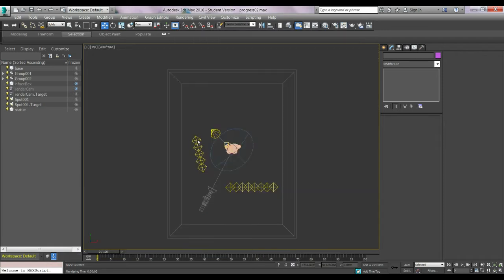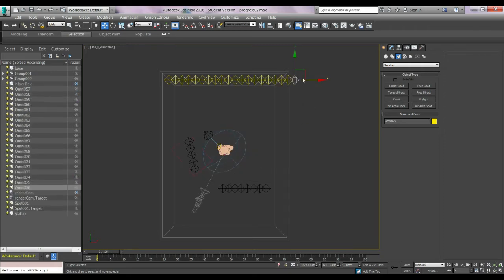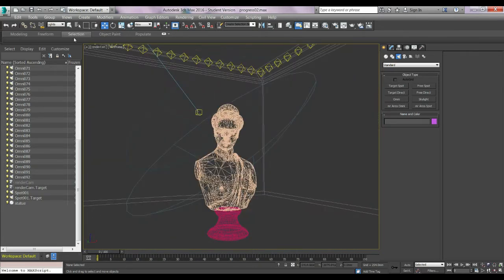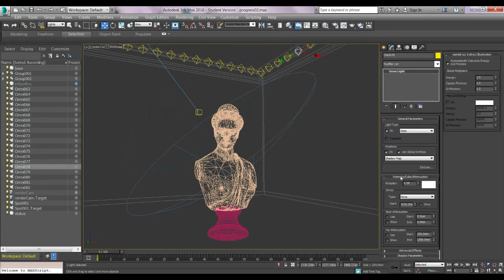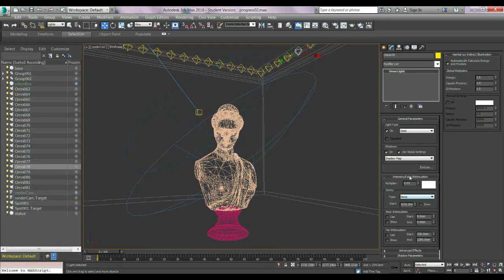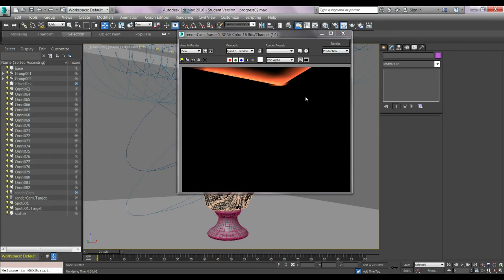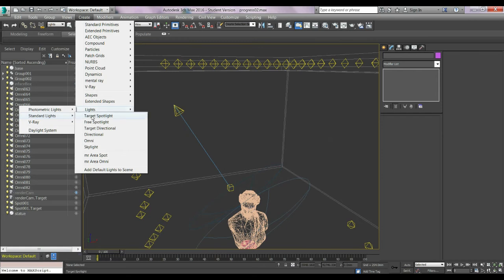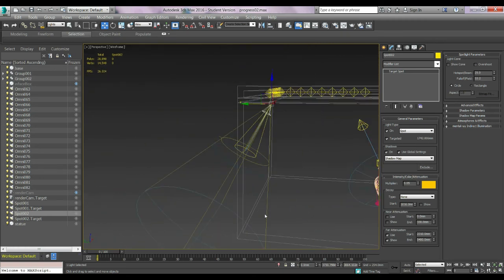Standard_lighting_spotlight_5/5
# 3 point light